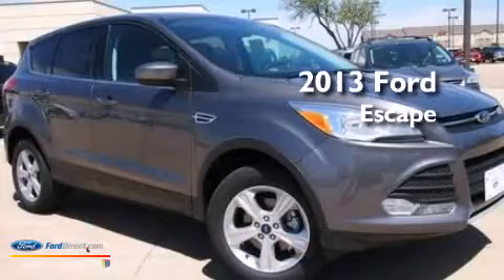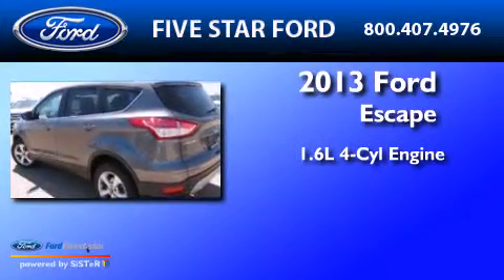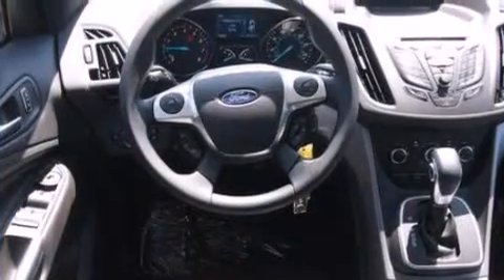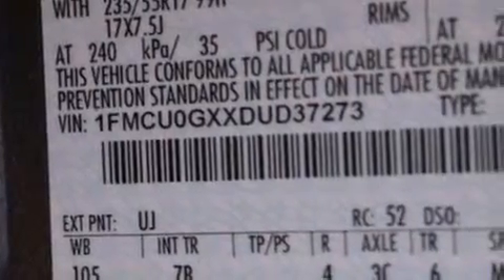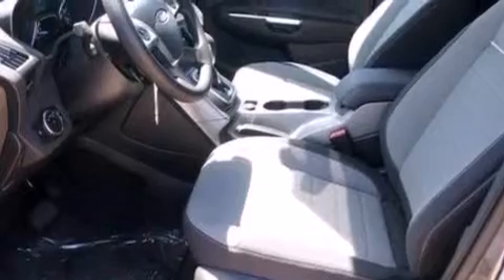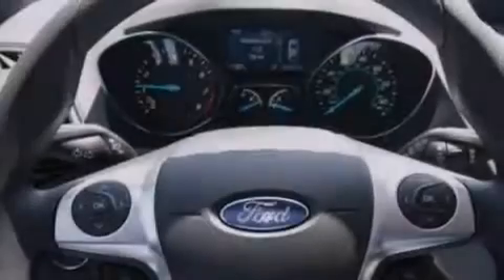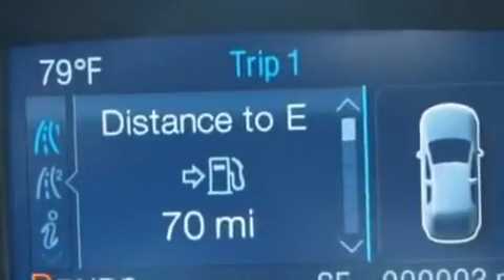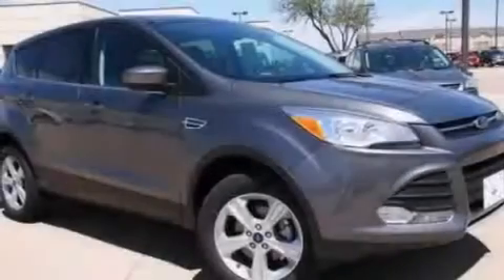2013 FORD ESCAPE North Richland Hills TX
We have been honored to serve the North Richland Hills TX area , we promise that your experience at our dealership will exceed your expectations ! Year : 2013 Make : FORD Model : ESCAPE Engine : 1.6L I4 16V GDI DOHC TURBO Trans . : 6-SPEED AUTOMATIC Exterior : STERLING GRAY METALLIC Miles : 5 Interior : CHARCOAL BLACK Stock : DUD37273 Five Star Ford Northeast Loop 820 North Richland Hills , TX 76180